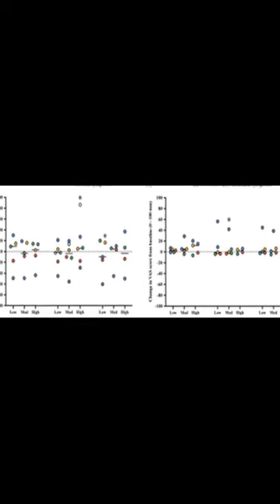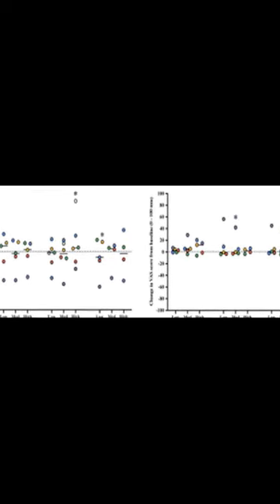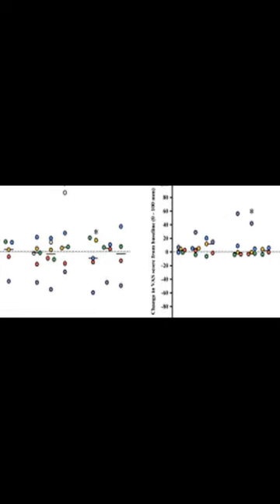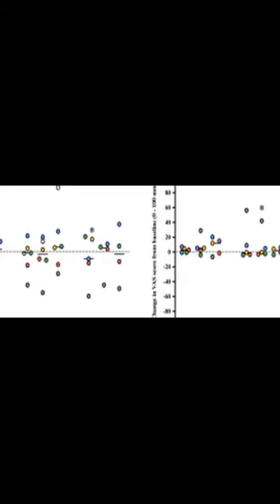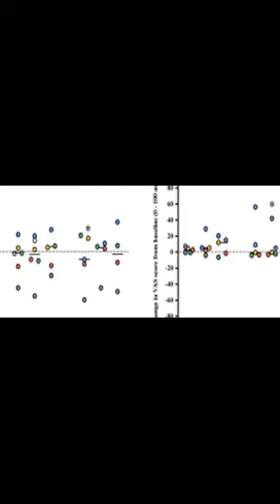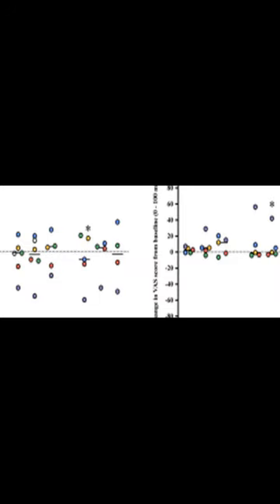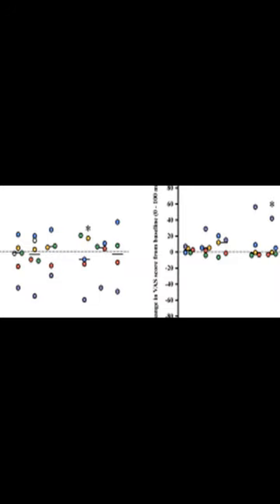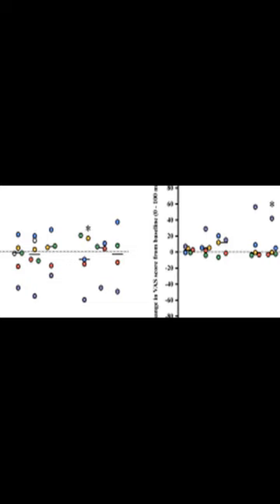Evaluating tolerability of resistant starch 2, alone and in combination with minimall... | RTCL.TV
### Keywords ###

### Article Attribution ###
Title: Evaluating tolerability of resistant starch 2, alone and in combination with minimally fermented fibre for patients with irritable bowel syndrome: a pilot randomised controlled cross-over trial
Authors: Daniel So, Chu K. Yao, Peter R. Gibson ,and Jane G. Muir
Publisher: Cambridge University Press
DOI: 10.1017/jns.2022.9

### Video Timestamps ###
0:00:00 - Summary
0:00:55 - Title
0:01:01 - End